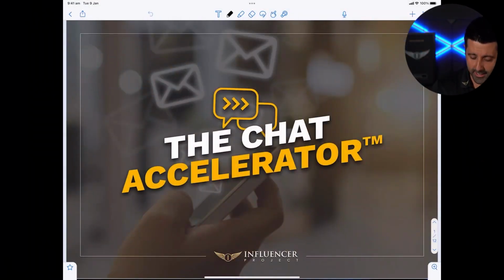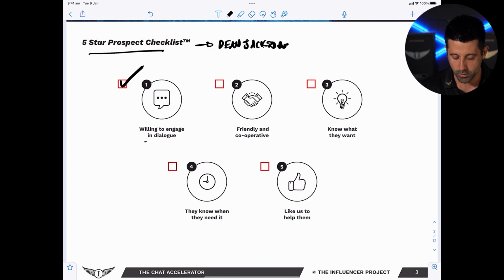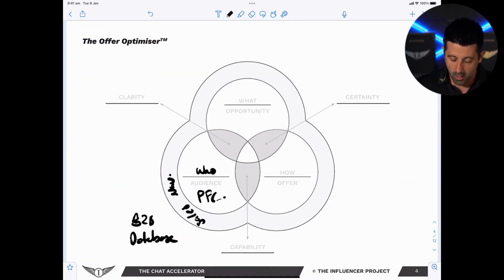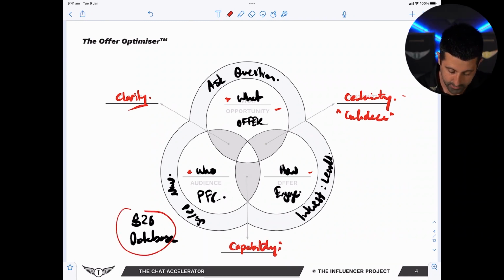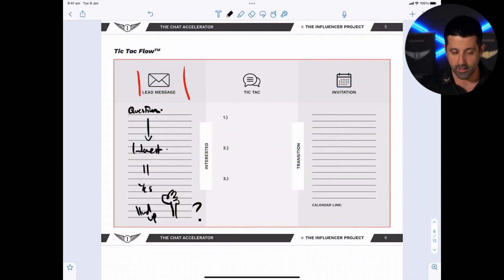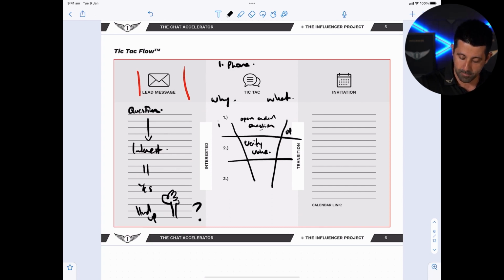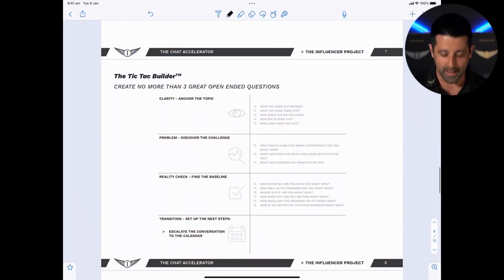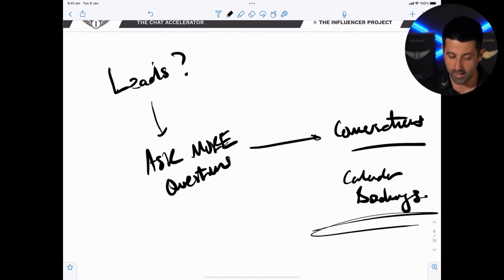Want a Full Calendar? Turn Conversations To Sales Calls With THIS Strategy! | EP20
Frustrated with leads that won't transition from interest to actual commitment?

In this episode, I introduce The Chat Accelerator Strategy, a master plan for turning leads into bookings, guiding you step-by-step to secure valuable clients, not just leads.

We talk about bridging the interest-commitment gap and why talking with leads is crucial.

I'll also show you a tool for finding high-quality prospects and traits indicating commitment readiness.

Plus, I'll share using LinkedIn's Sales Navigator to find future clients and make offers that inspire commitment.

If you'd like the workbook featured in this video, comment "WORKBOOK" below, and I'll send it to you.

Remember, transforming leads into bookings involves more than showcasing your offerings; it requires engaging, understanding, and growing with your customers.

01:17 Unlocking the Power of the Chat Accelerator: Turning Leads into Bookings
03:37 The Five Star Prospect Checklist: Evaluating Prospects with Precision
05:31 The Power of the Offer Optimiser: Moving Prospects from Interest to Commitment
09:31 The Tic Tac Flow: Optimising Lead Messages for Your LinkedIn Audience
16:50 The Power of Open-Ended Questions: Anchoring Topics and Verifying Value
18:13 The Basics of LinkedIn Marketing: Generating Conversations, Not Just Leads

► HERE ARE 4 WAYS WE CAN HELP YOU GROW YOUR EXPERT CONSULTING & COACHING BUSINESS 👇

👉 If you are a coach or consultant who wants to build a $500K business, work with me and my team privately. Apply here and give me some details about your business, then book a time that suits you, and we’ll jump on a call

👉 Let me help you create a high-converting offer that attracts more opportunities and ensures you get paid what you're worth. Join our 5-DAY HIGH-CONVERTING OFFER CHALLENGE 100% FREE!

👉 If you want to sell your consulting or coaching services without customising proposals and building tailored solutions every time, then this Training and Proposal Template might be useful to you.

👉 Check out these case studies to see if this is something you want for your business